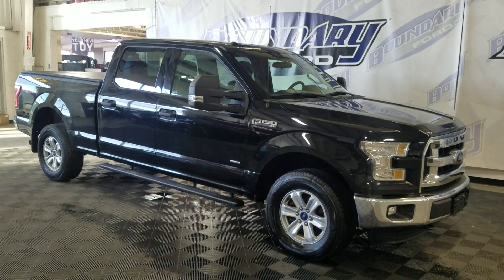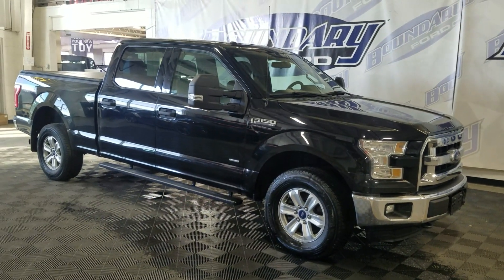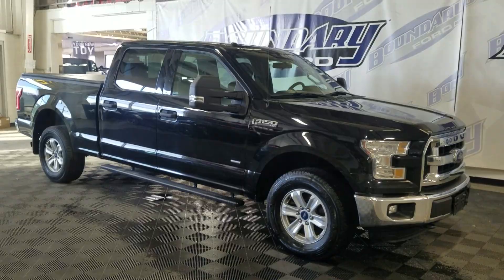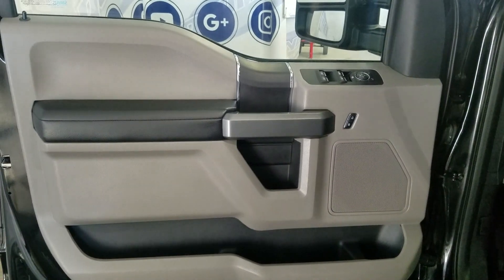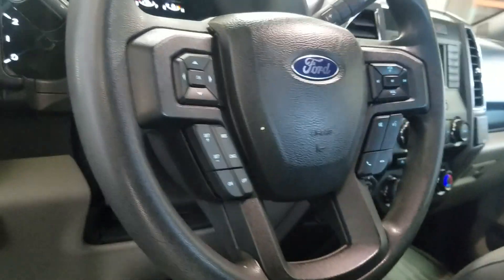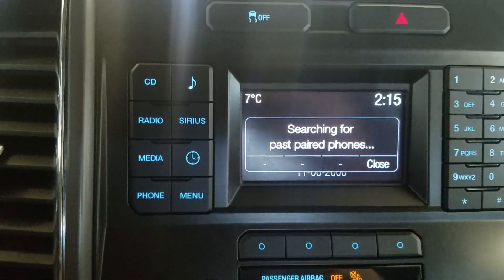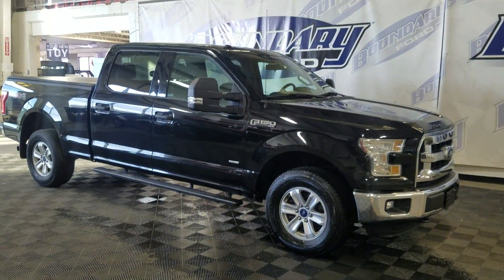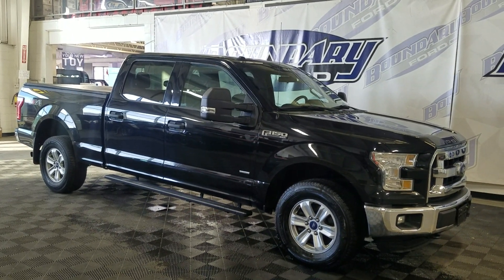Pre Owned 2016 Ford F-150 XLT W/3.5L V6 engine remote start overview | Boundary Ford 23F18360A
This Pre-Owned SHADOW BLACK 2016 FORD F-150 XLT is powered by a 3.5L ECOBOOST V6 ENGINE THAT'S PAIRED WITH a 6 SPEED AUTOMATIC TRANSMISSION.

Key highlights of this Ford F-150 include: EQUIPMENT GROUP 300A, REMOTE START, BOX LINER, TONNEAU COVER, BLUETOOTH, BACK UP CAMERA, ENGINE BLOCK HEATER, TOW PACKAGE, SATELLITE RADIO, AND SO MUCH MORE!!!

Stock#23F18360A